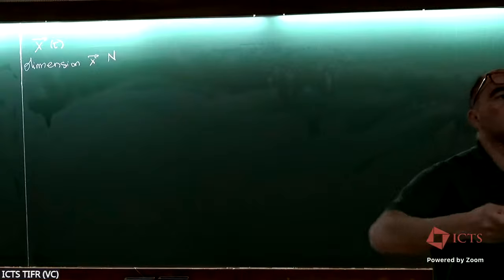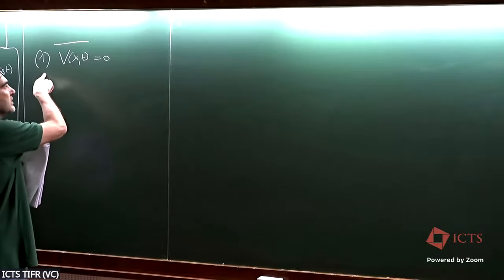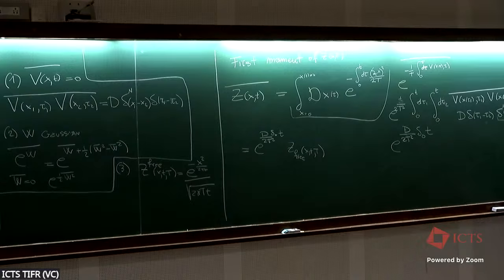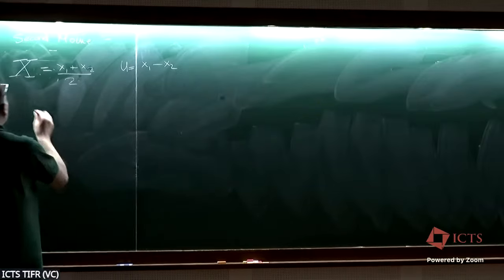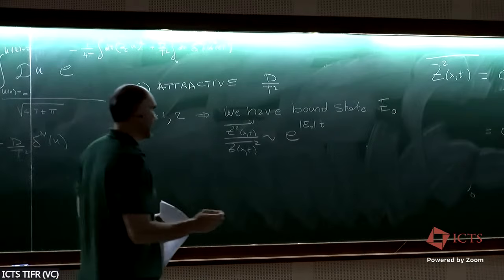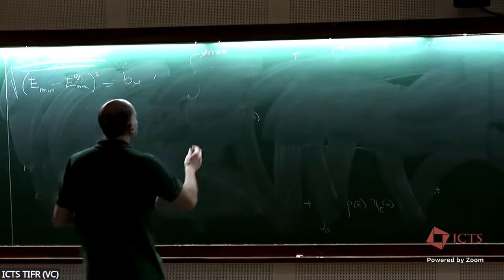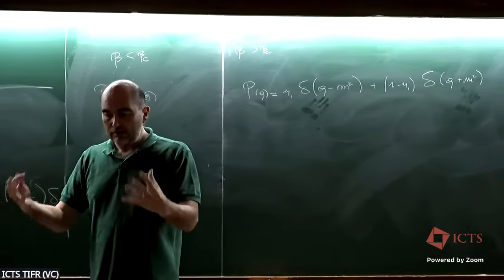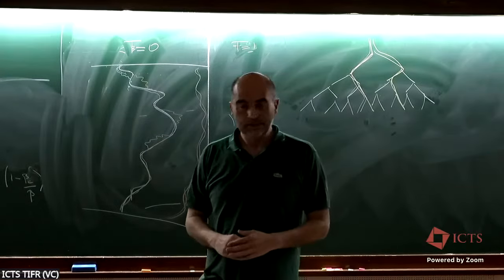Disordered Systems: Statics and Dynamics (Lecture 3) by Alberto Rosso